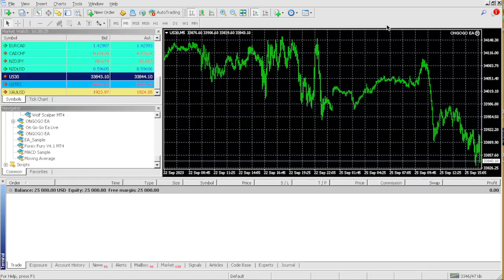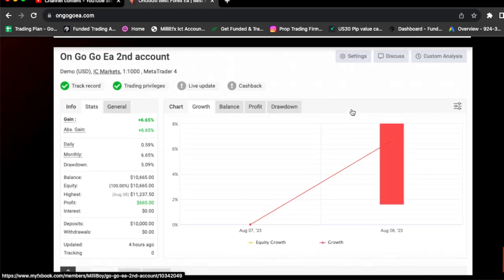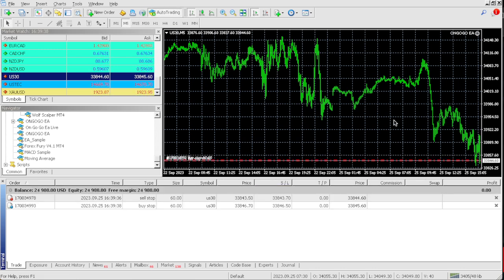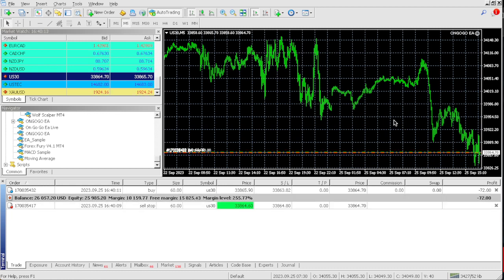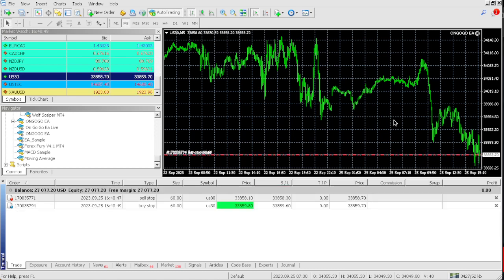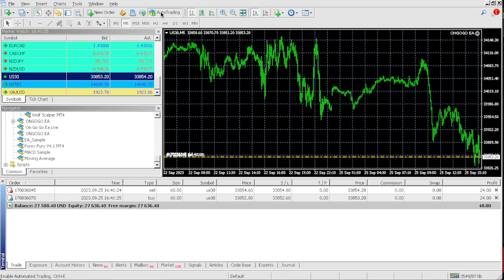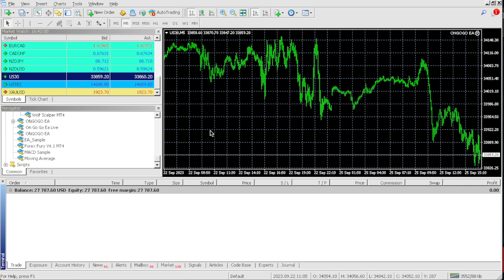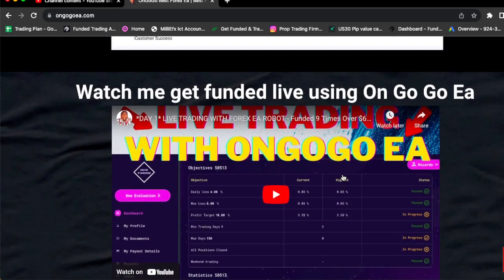PASS PROP FIRM EA BEST PROP FIRM ROBOT PROP FIRMS ACCOUNTS | PROP FRIM EA TO GET FUNDED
BUY THE ONGOGO EA TODAY FOR $330 AND FINALLY CHANGE YOUR LIFE